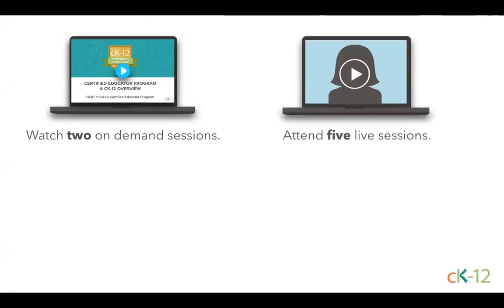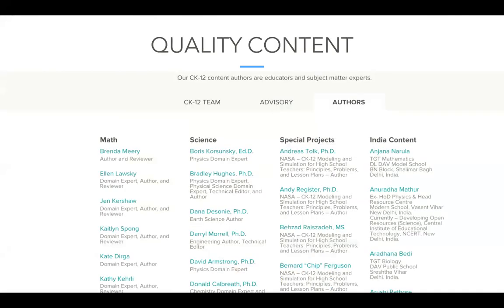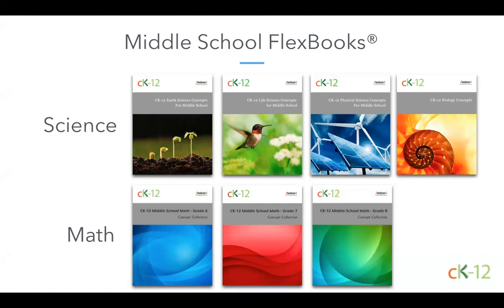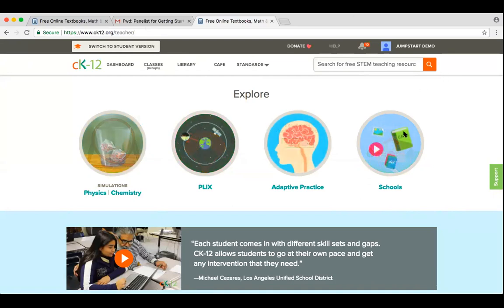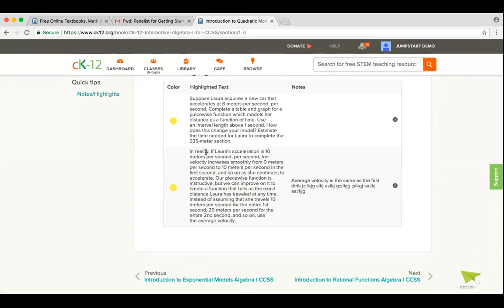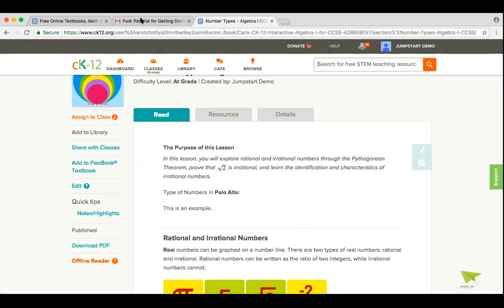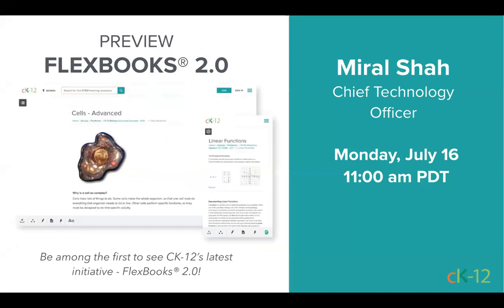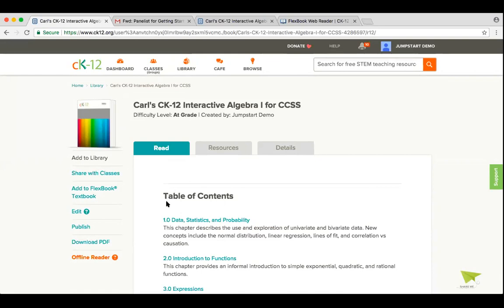CK-12 CEP 2018: Getting Started with FlexBooks® (7/10/18 at 3:00 pm)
If you’ve been thinking about using CK-12’s FlexBooks® in your class, school, or district, this session will give you the tips and resources you need to get started with CK-12 curriculum and editing tools. It will cover reasons for choosing CK-12, finding content based on topics and standards, basics of the editing tools, best practices for individual or team customization, and ways to share with and even publish your book for students and colleagues. Hear from other users who’ve used CK-12 to localize content and enhance engagement, you’ll finish the session with a plan for implementation and the skills to enact it.